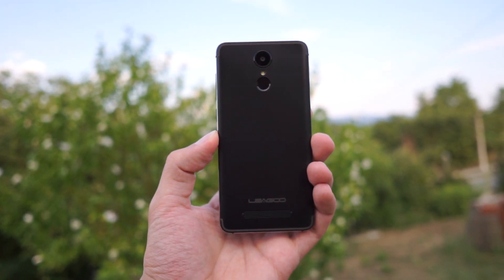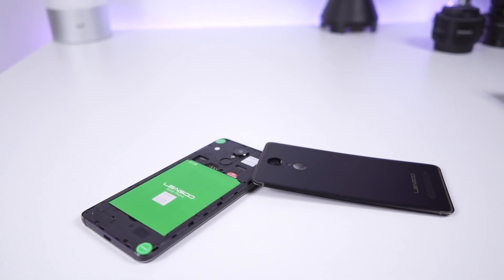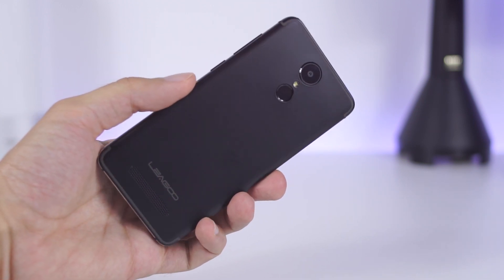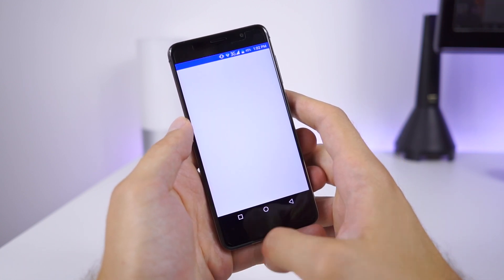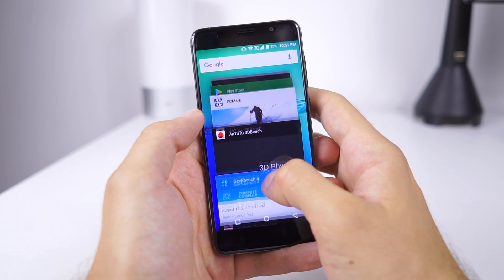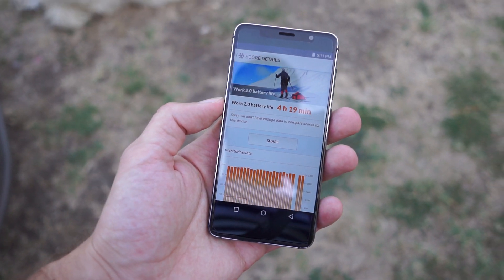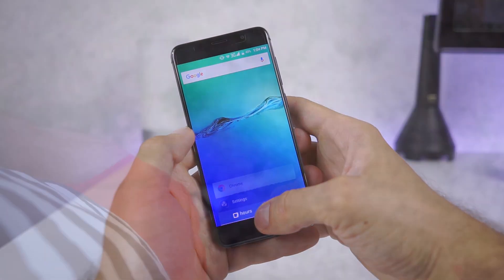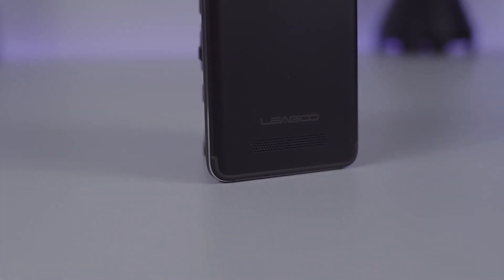Leagoo M5 Edge Review | Thin Bezels on Budget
RevMeTech recommended service providers below are tested and used by myself, and I can guarantee for their reliability.

➡️ Reliable Hosting which I use for 2+ years and I can vouch for it!
➡️ The cheapest domains! 100% no tricks! Constant domain price without hidden fees!

⭐️ Budget Xiaomi Smartphones with MONSTER performance!